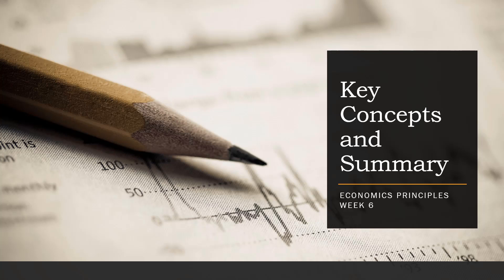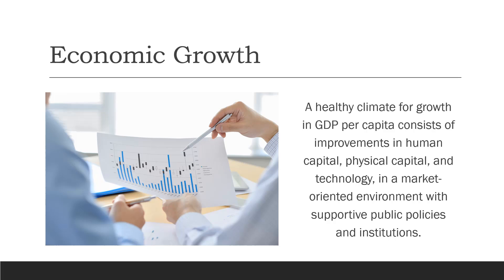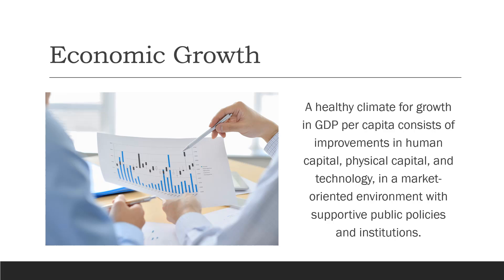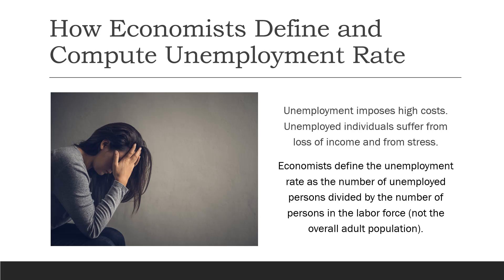Economics Principles: Week 6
ECON 5363 Presentation